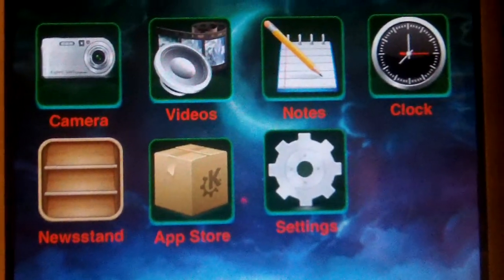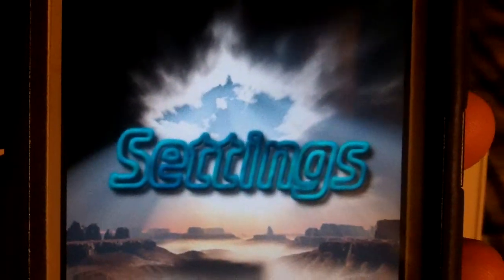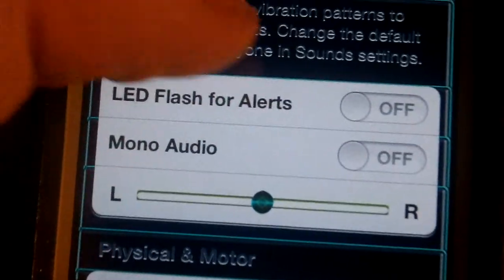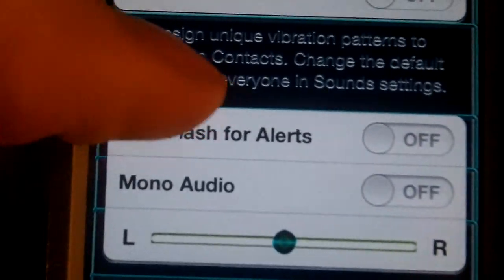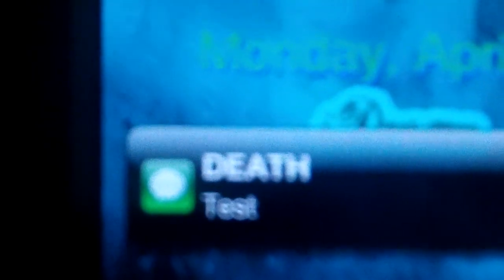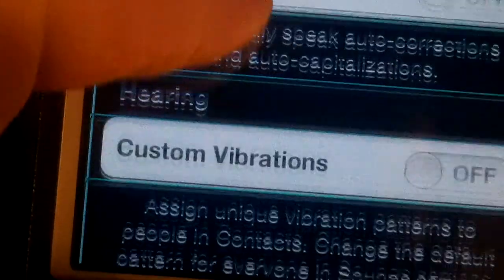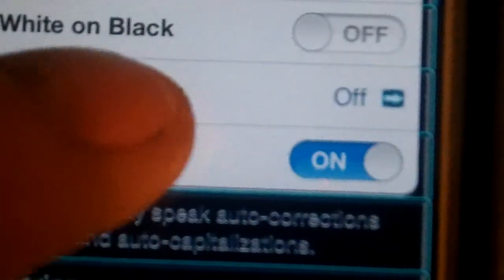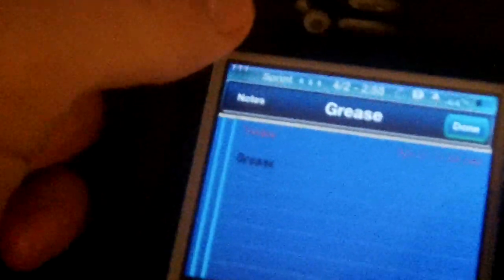How to turn on LED Flash Alert and Speak Auto Text